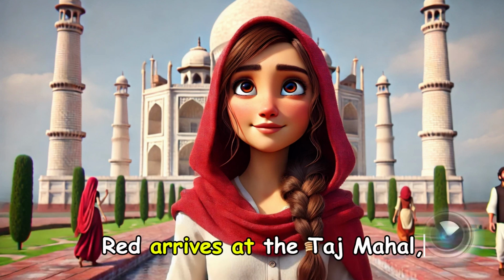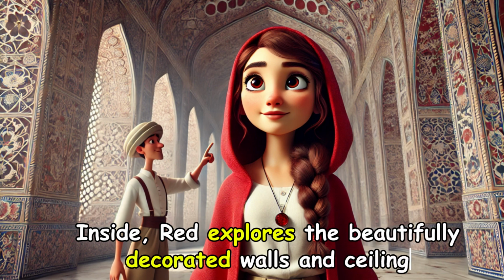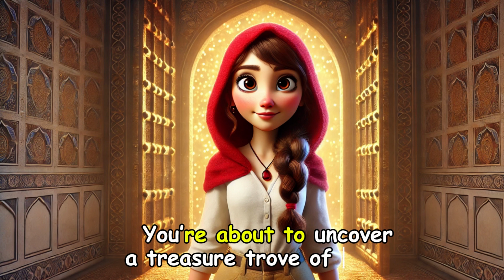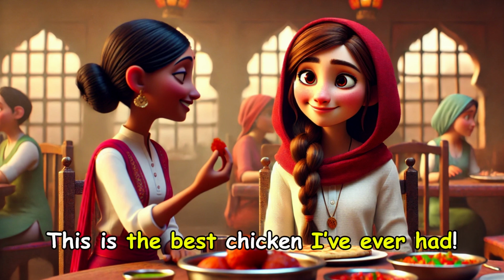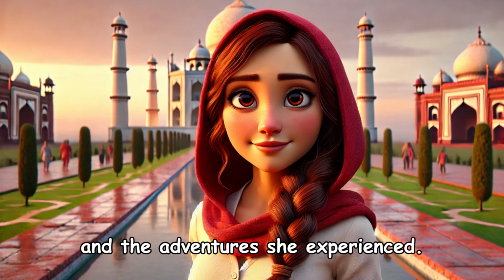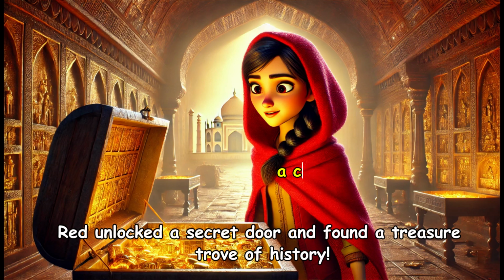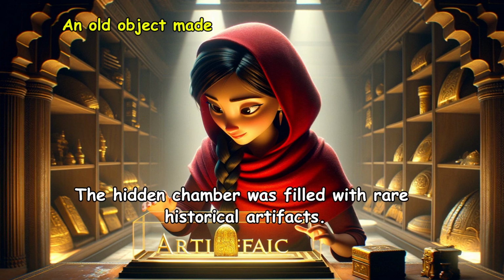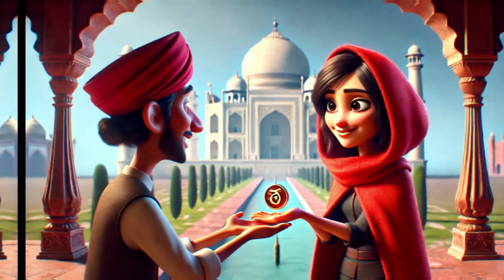Red's Adventure: The Secrets of the Taj Mahal | Learn English with Stories!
🌟 Red’s Enchanting Journey at the Taj Mahal 🌟

Join Red as she embarks on a mystical adventure through the breathtaking Taj Mahal! 🕌✨ From unraveling a hidden scroll to discovering secret chambers, this journey is full of wonder, history, and mystery!

🔹 What’s Inside?
✅ Exploring the grandeur of the Taj Mahal
✅ A mysterious message leading to an ancient secret
✅ Unraveling historical treasures inside the monument
✅ Savoring delicious local Indian cuisine
✅ A stunning night view of the Taj Mahal

his video features useful vocabulary and phrases related to travel, adventure, and culture, making it a fun and interactive way to learn English! 🗣️📚

✨ Watch until the end to uncover the ultimate secret!

🎬 Chapters:
00:00 - Arrival at the Taj Mahal ✈️
00:25 - Traditional market and wise story teller! 📜
01:20 - Inside the Taj Mahal’s grand halls 🏛️
02:10 - Discovering a hidden treasure room 🔑
03:22 - A delightful food experience 🍛
03:45 - Exploring the vibrant local market 🛍️
04:07 - A magical night view of the Taj Mahal 🌙
05:01 - Vocabulary

📌 Today’s Words:
🔑 Compartment 🏺 Trove 📜 Inscription 🌊 Serene
🗿 Artifact 👀 Admire 🎁 Token 🎒 Take Back